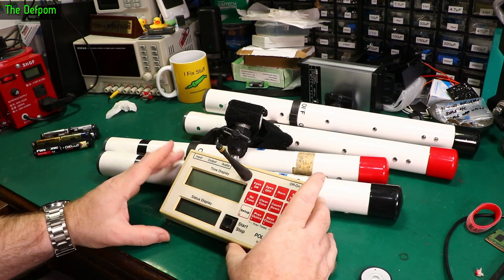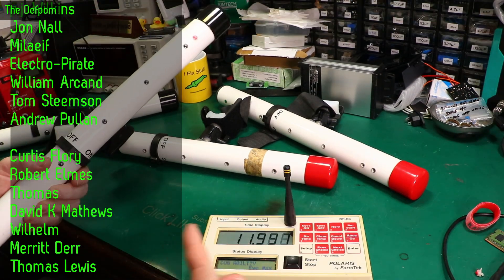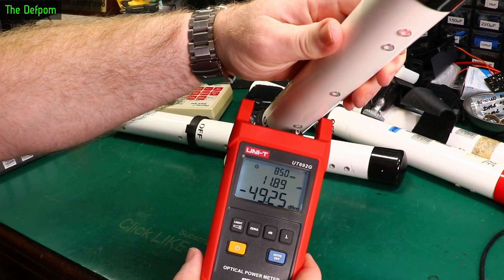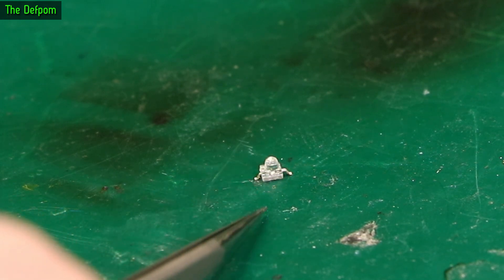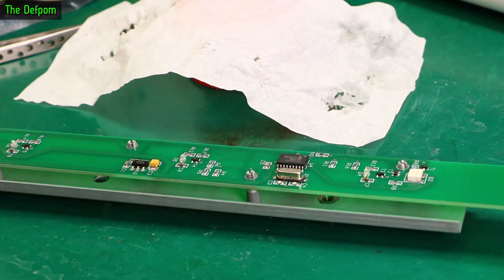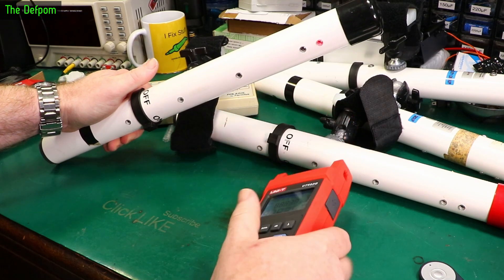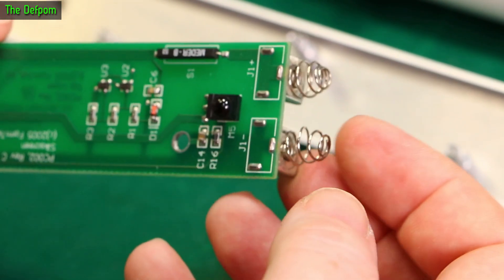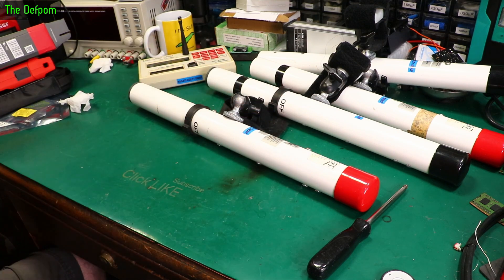🔴 Farmtek Polaris Timer System Light Curtain Repair - No.1088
Farmtek Polaris Timer System Light Curtain Repair

I repair a Farmtek Electronic Timer system which was faulty and had not been used for years as a result.

My Electronics Tools (video and purchase links)
Boonton
4220.

HP/Agilent/Keysight
3457A.

Marconi
2022D.

Siglent
SDS1104X-E.
SPL-1008.